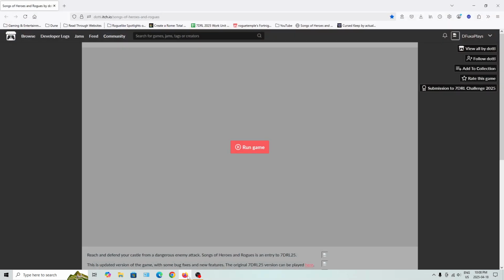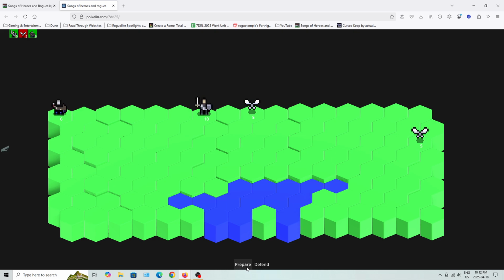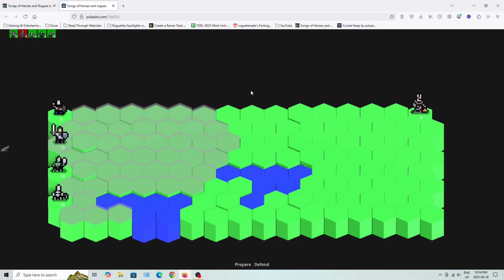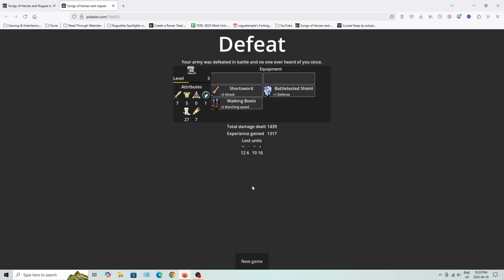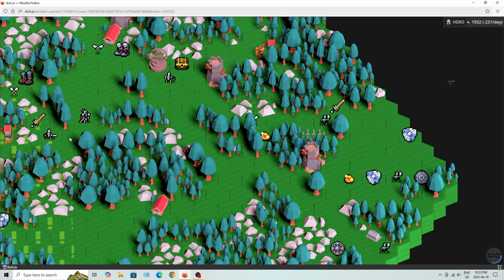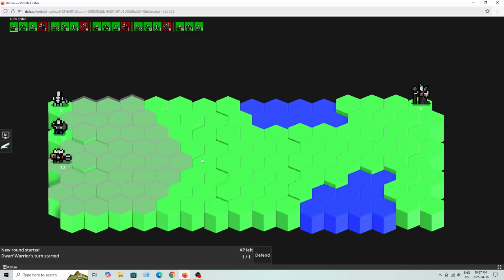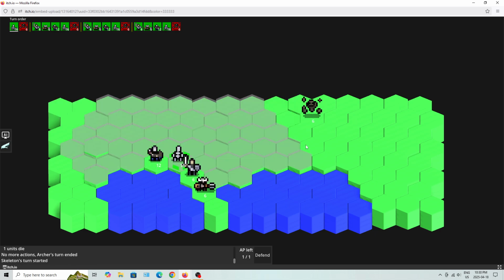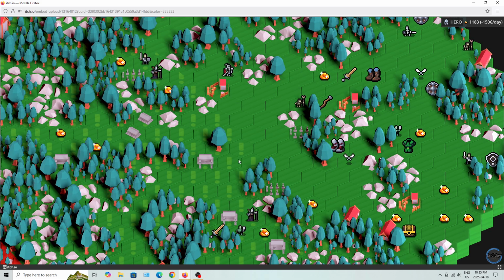DFuxa Reviews 7DRL 2025 - Songs of Heroes and Rogues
A roguelike HOMM. Not much more to say then that!